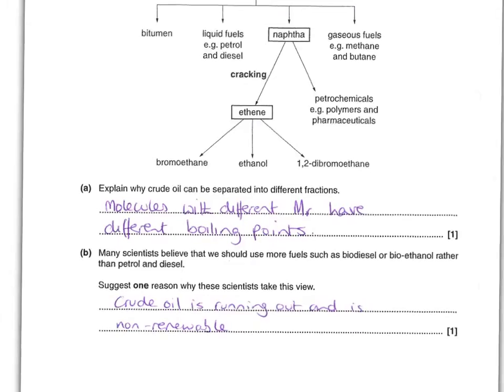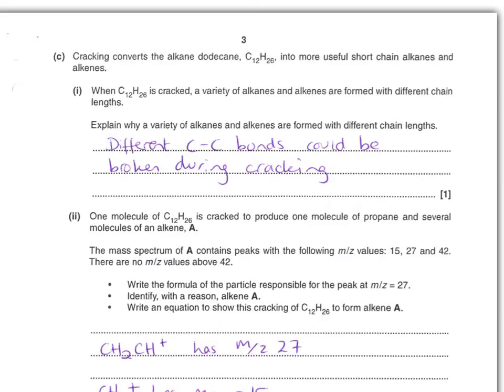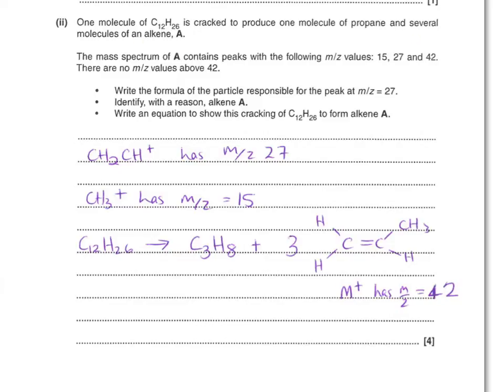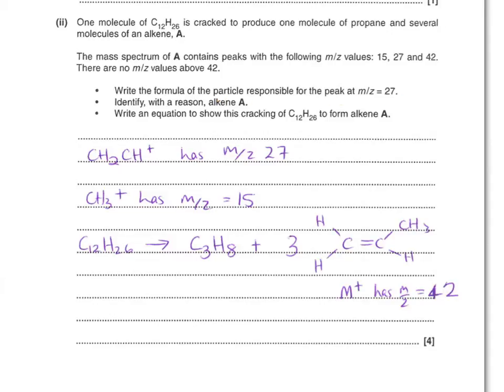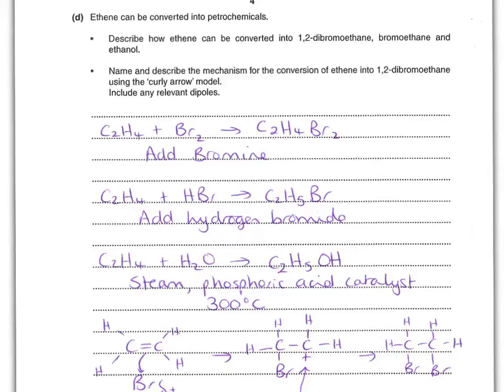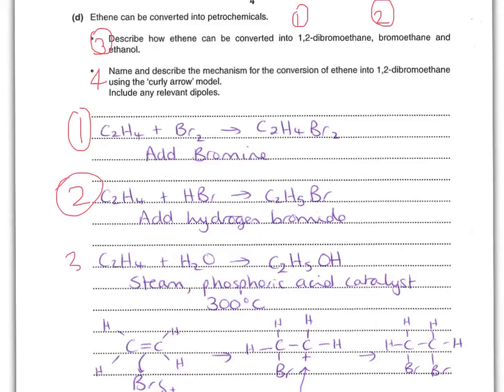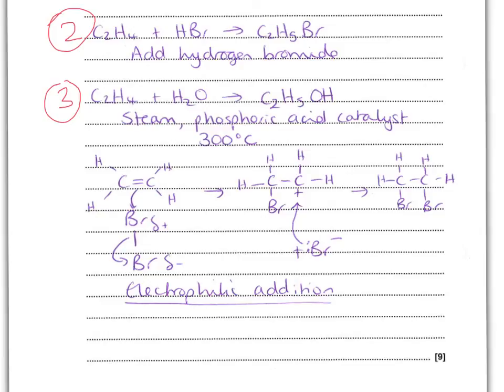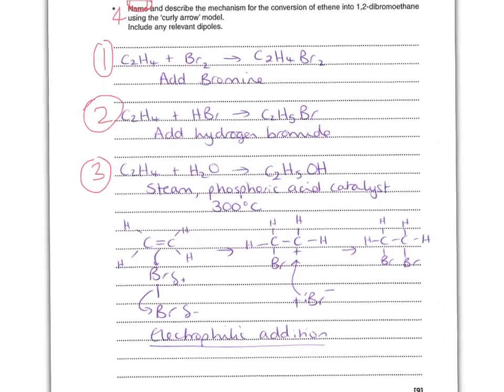F322 May 2012 Q1